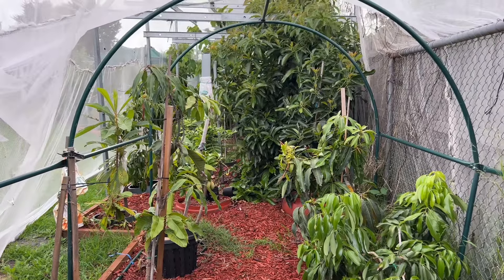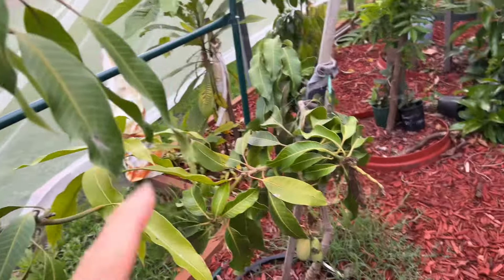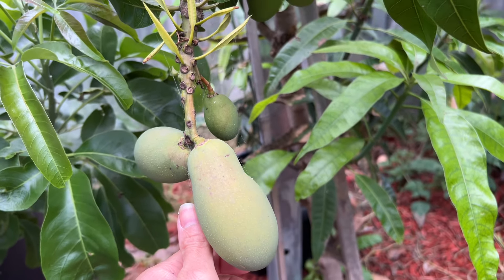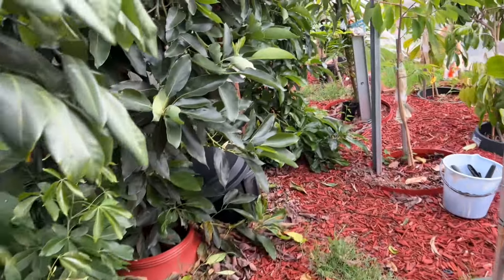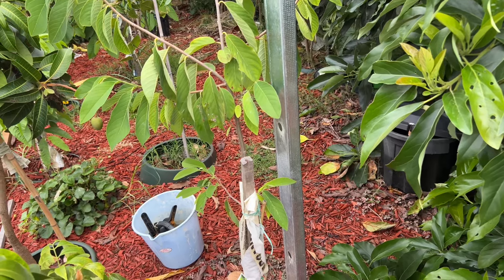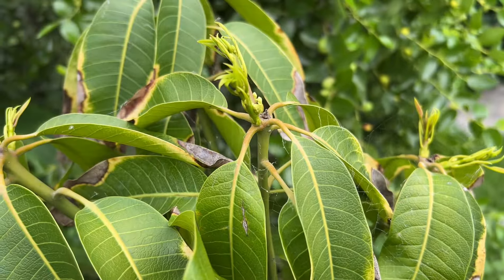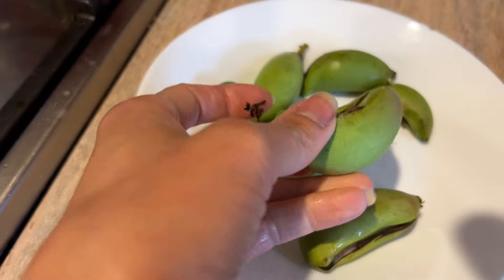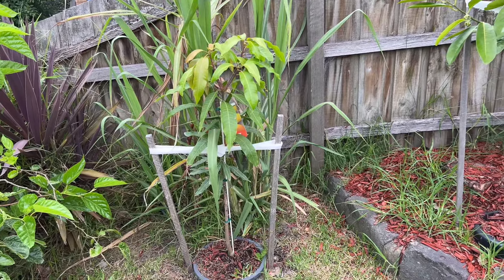Update MANGO TREES Mid or Summer 💥🇦🇺(EP438)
Num doc mai mango trees x2
King Thai mango trees x2
KP mango trees x2
Manila Mango tree ￼
Keivsavoy mango tree